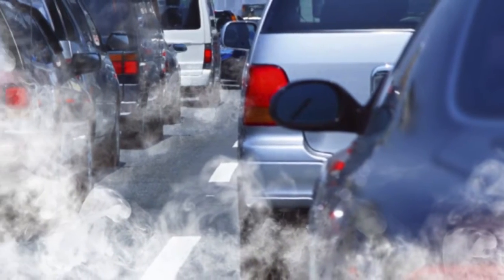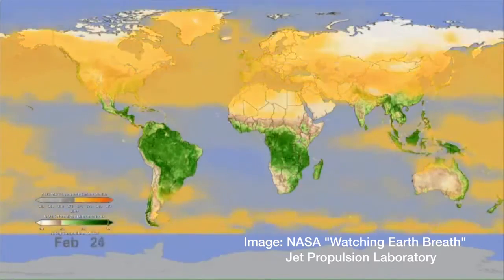Rick Amasino - The Earth's history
Part of the video series created for the Place-based Opportunities for Sustainable Outcomes and High Hopes (POSOH) Project. The POSOH Project, developed in partnership with the University of Wisconsin-Madison and the Menominee Community, was built on the SDI theoretical model of sustainability and designed to cultivate community-wide and cross-institutional collaborations. The goal of the POSOH Project was to develop approaches to formal and informal science education that value and infuse Indigenous contributions to scientific knowledge and culturally diverse ways of knowing into science teaching and learning.

Filmed, Written, Produced, and Edited by Dr. Reynaldo Morales